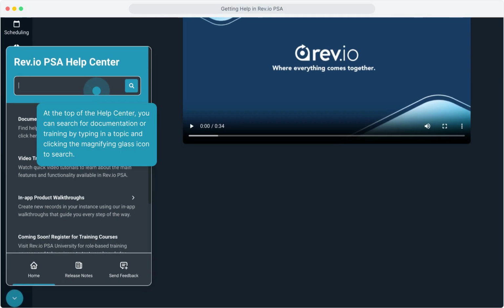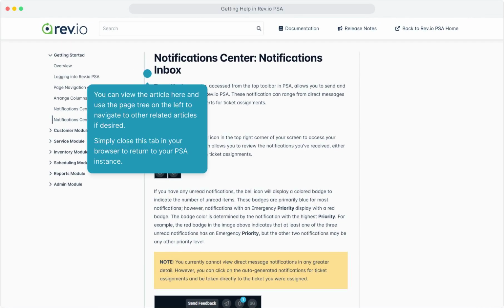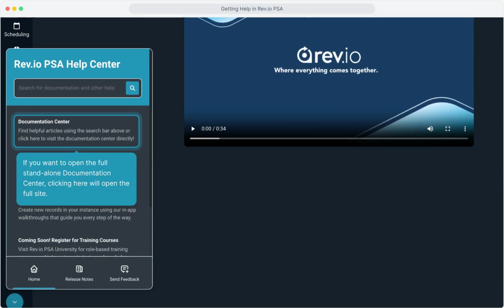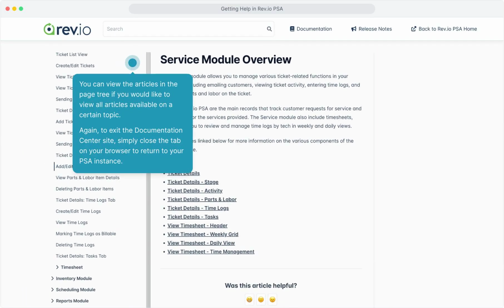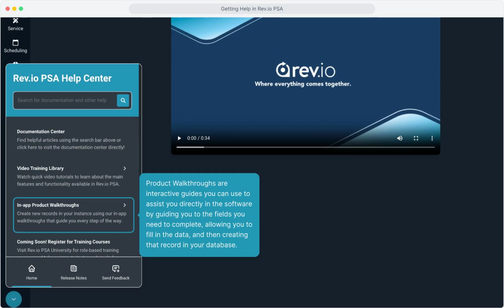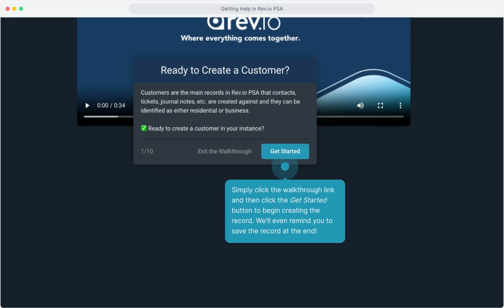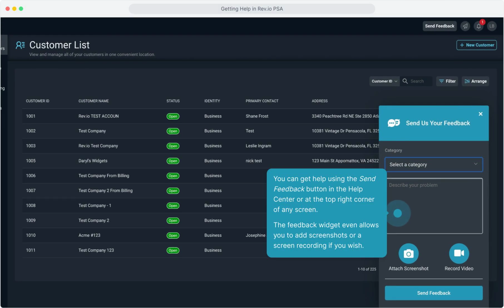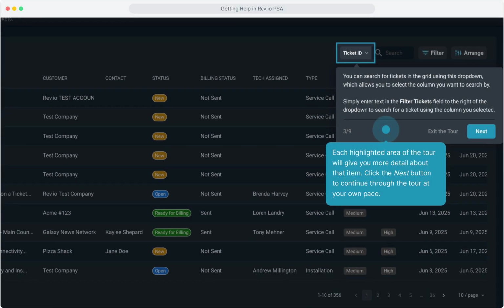Rev.io PSA: Getting Help